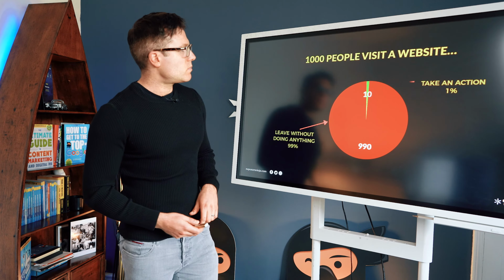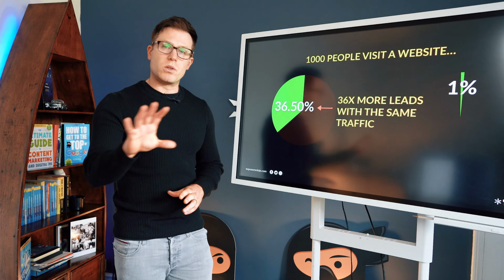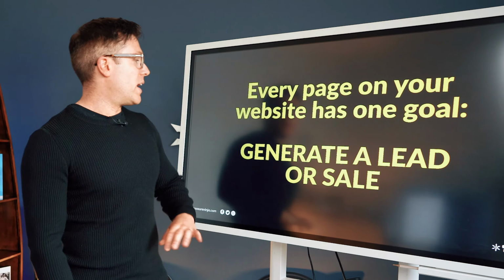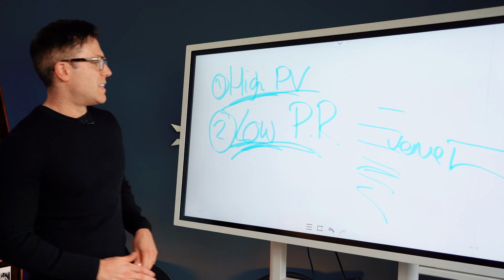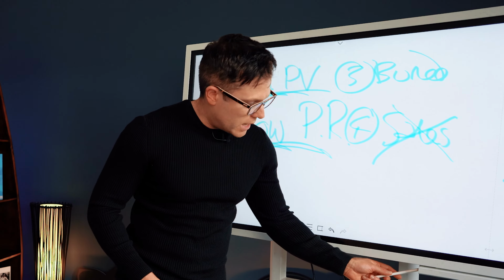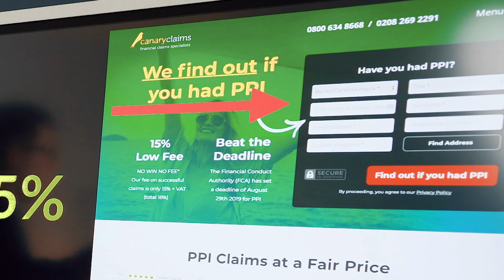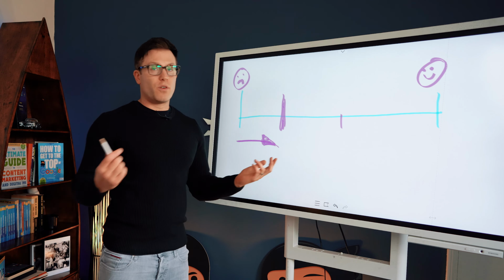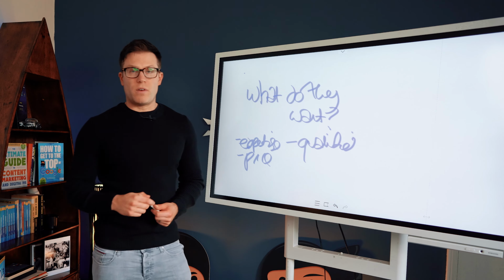How To Choose The Perfect Call-to-Action for Your Website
In this video, we discuss how to choose the perfect call-to-action for your business, where it should be located, what the level of risk is to your target customer, and where your call-to-action falls within your sales funnel.